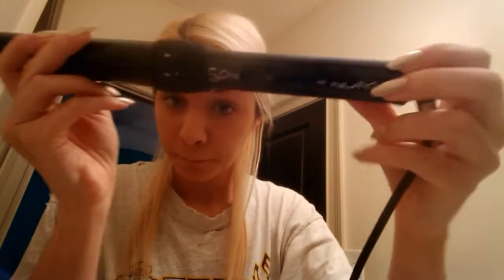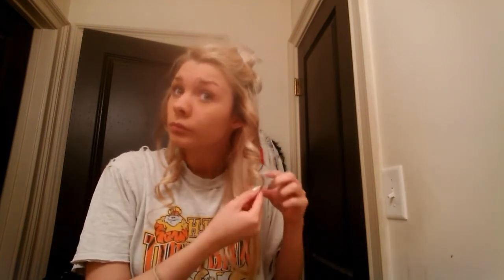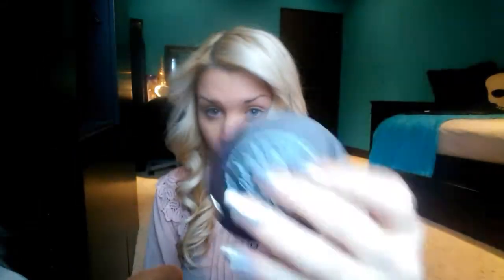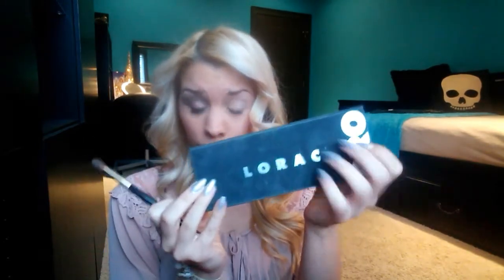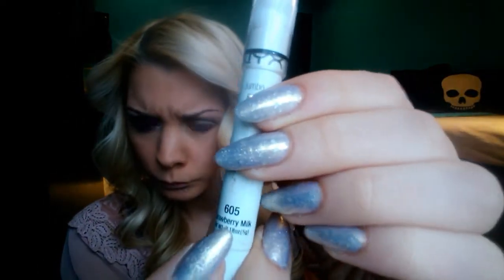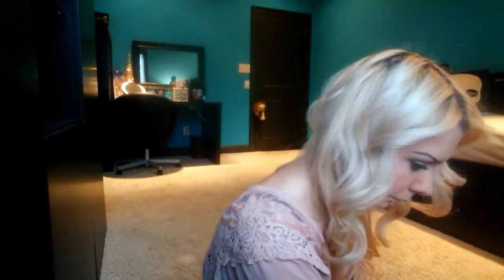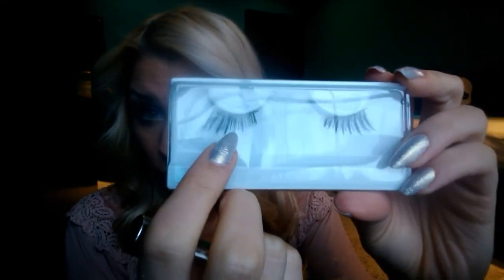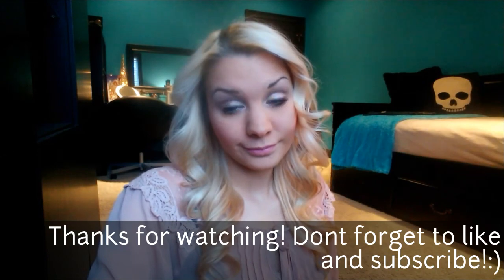Valentines day look:1 Soft and Romantic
Will list all products used after posted